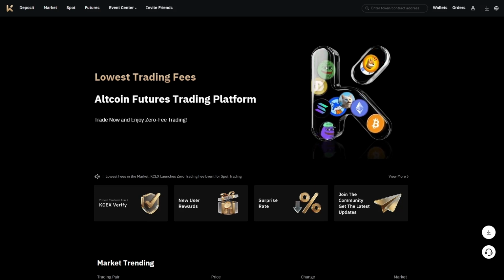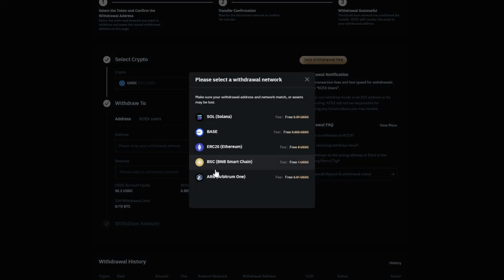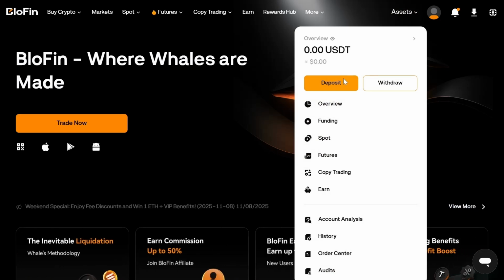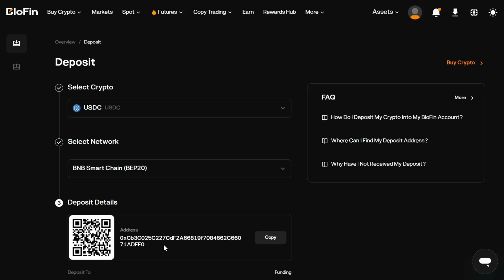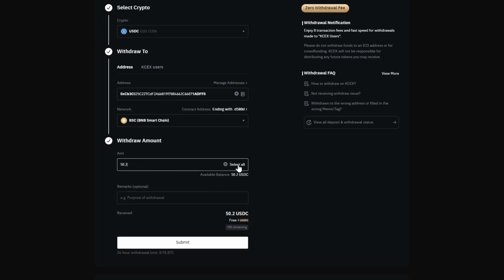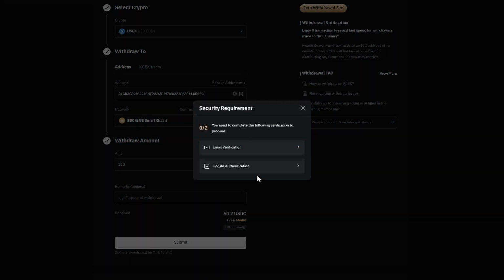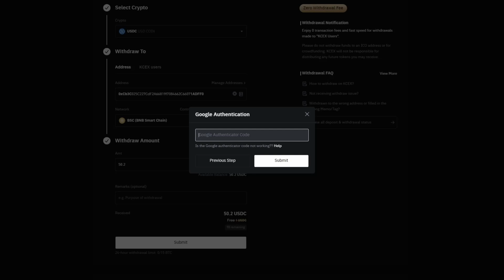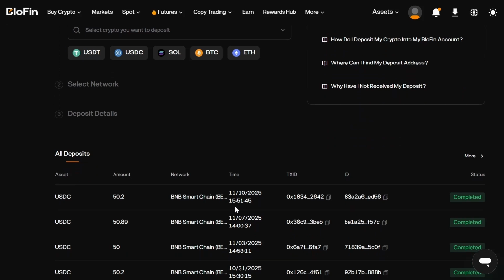KCEX - How To WITHDRAW Crypto from KCEX (Step-by-Step KCEX Withdrawal Tutorial)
Sign up on KCEX to claim a $16,000 Bonus (10% Deposit + $15,000 trading).

In this video, we show you how to withdraw crypto from KCEX step by step, including choosing the asset and network, copying the correct deposit address, and submitting the withdrawal. We also show the security verification process with email and Google Authenticator, plus how to confirm the funds arrive on the receiving exchange. Always make sure the asset and network match exactly before sending, or you could lose your funds.

=== Related KCEX Tutorials ===

=== End Related KCEX Tutorials ===

Chapters:
00:00 Overview and Claim Sign-Up Bonus
00:25 Withdrawal Process Explained
00:49 Get Deposit Address on Blofin
01:19 Match Asset and Network
01:47 Review and Complete Security Verification
02:13 Check Withdrawal Status and Arrival